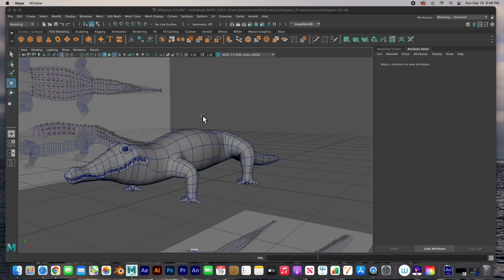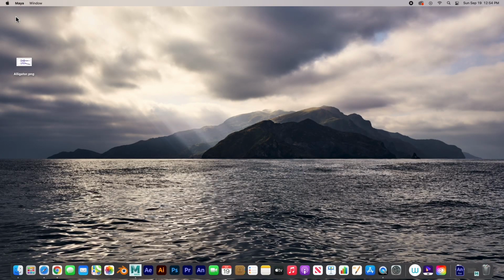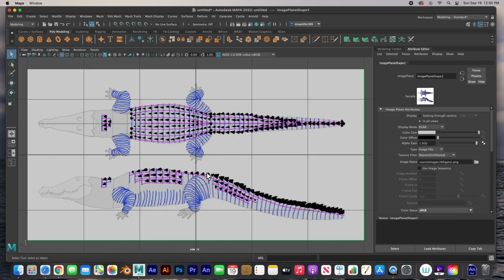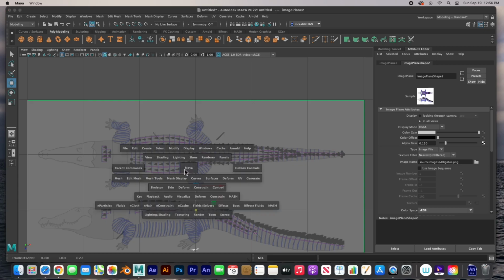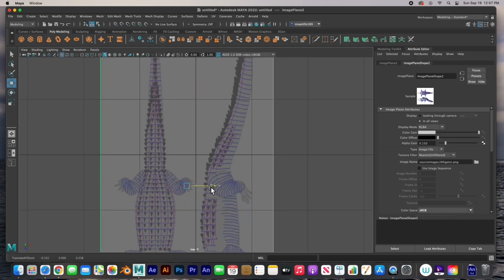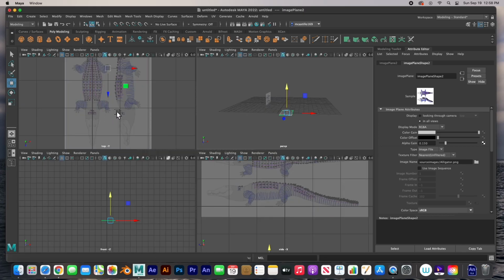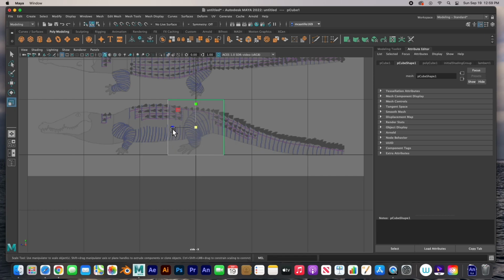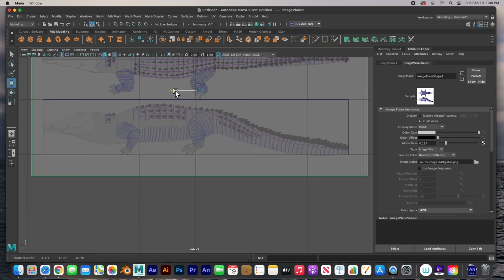Organic Modeling an Alligator in Autodesk Maya 2022. Beginner Tutorial. Part 1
In this Maya tutorial for beginners, we will go over the organic modeling with extruding and adding subdivision to a cube in Maya 2022. 😄   👍🏼  ▶️   🔔